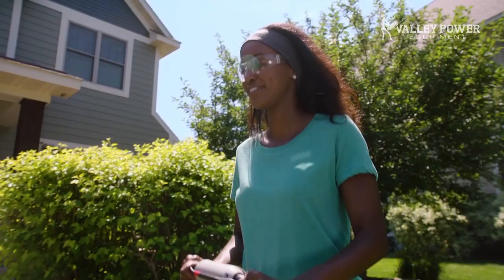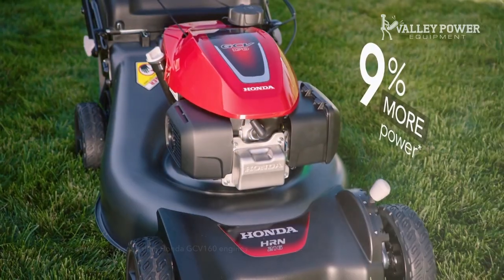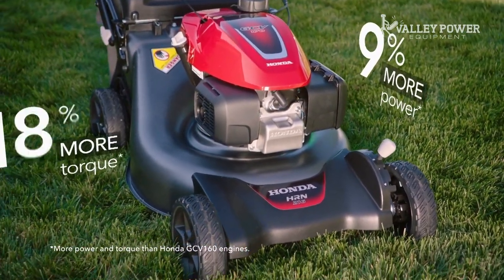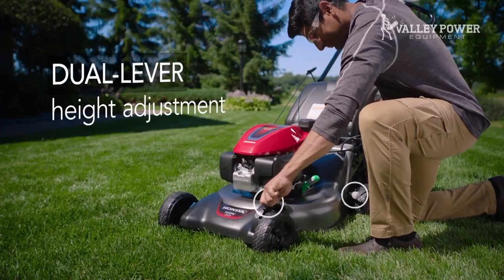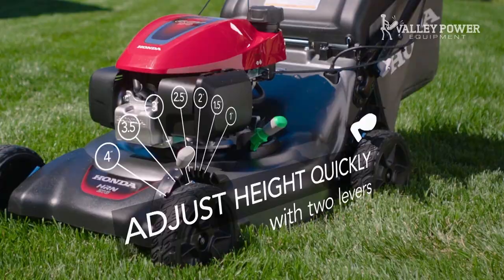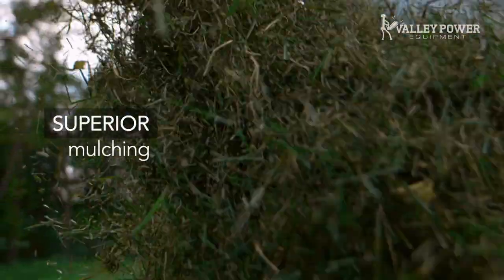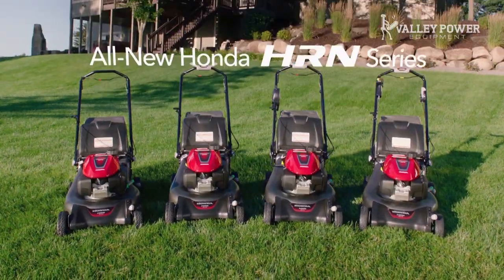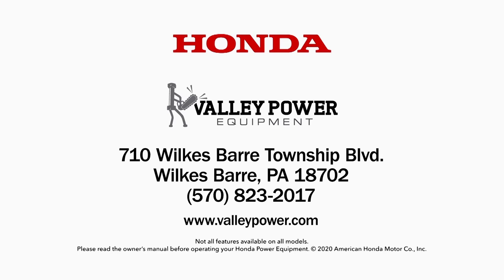Honda HRN Mower Valley Power Equipment